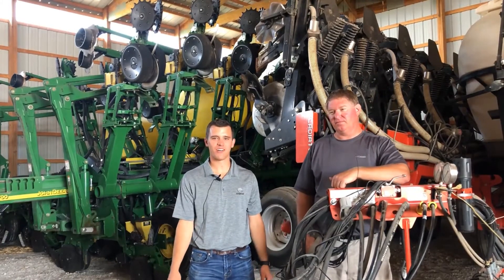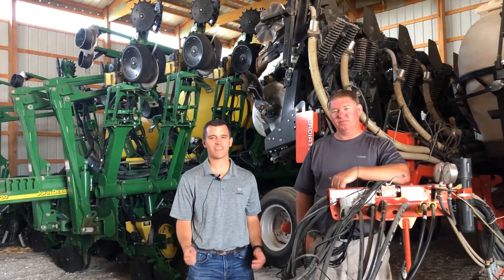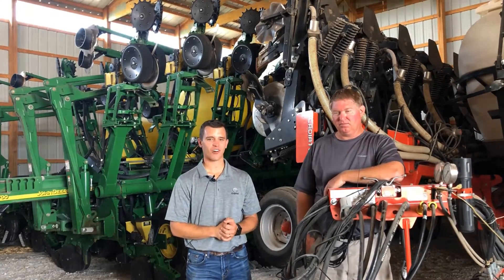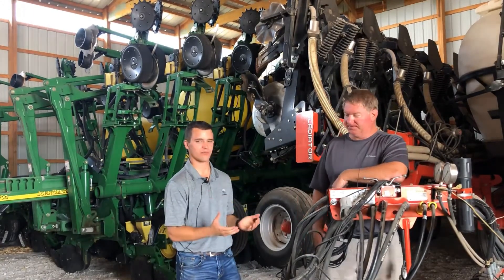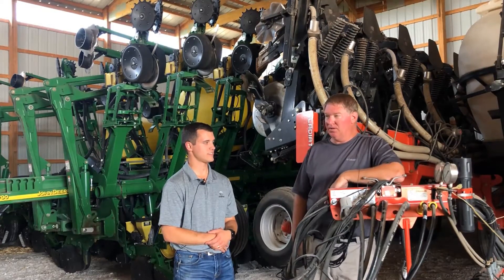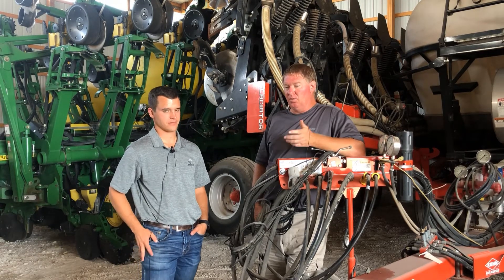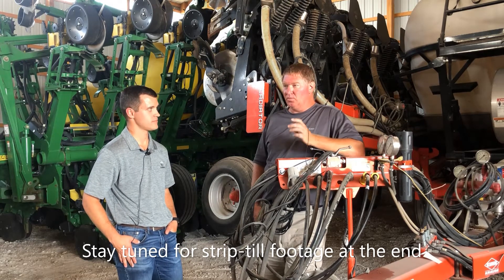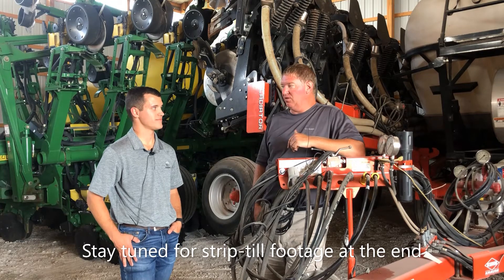Strip Tillage with Roger Fry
In this episode, we are in West Central Indiana with Roger Fry and R and G Enterprises discussing Strip-Tillage. Have you ever wondered how it would work? Follow along to hear why Roger and Gary have been doing Strip Tillage for over 10 years!